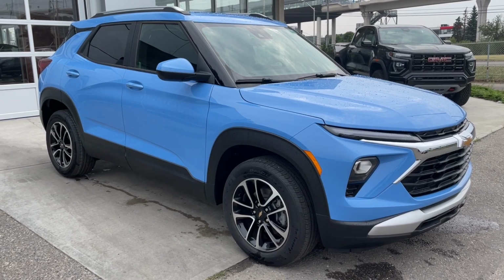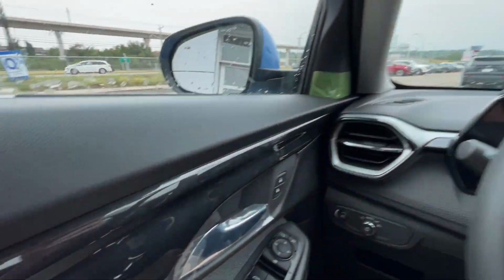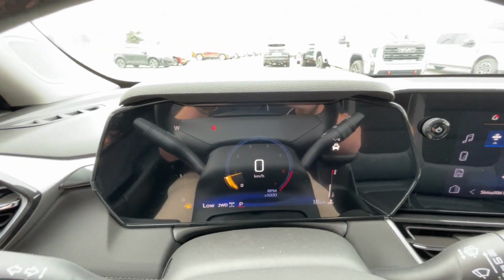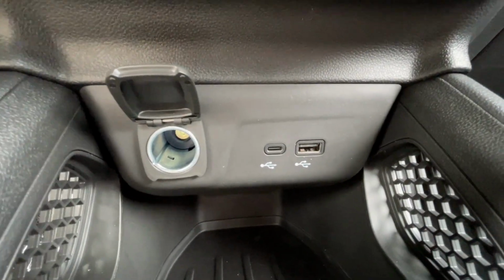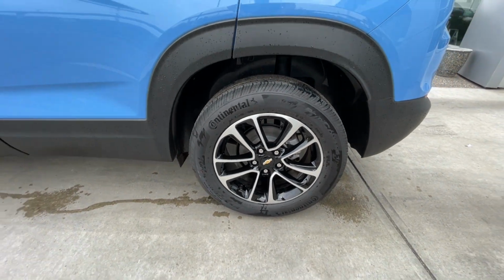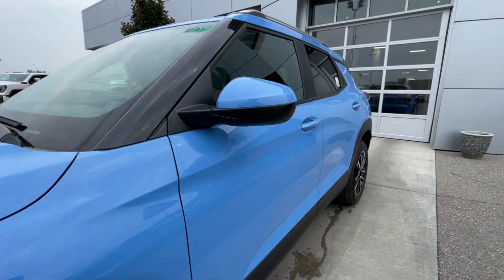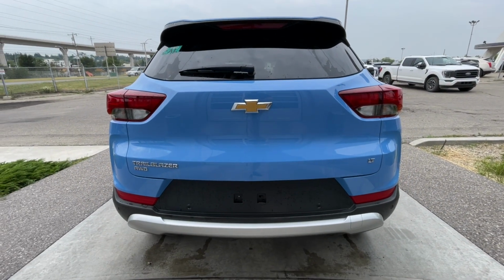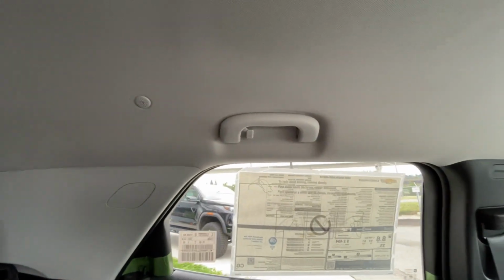Light Blue 2024 Chevrolet Trailblazer LT Review Calgary AB - Wolfe Calgary | 79128068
2024 Chevrolet Trailblazer LT: Dive into Adventure in Fountain Blue
The 2024 Chevrolet Trailblazer LT injects a splash of personality into your everyday drive. Cloaked in a vibrant Fountain Blue exterior, this feature-rich SUV caters to the young professional or small family who craves both style and substance.

Fountain Blue Fun:  The eye-catching Fountain Blue paintwork makes a bold statement, turning heads wherever you go. Standard LED headlights and taillights ensure exceptional visibility during any weather condition, while heated exterior mirrors provide a clear view even in the harshest conditions. The 17-inch high gloss black machined aluminum wheels add a touch of modern flair that complements the Fountain Blue beautifully. Integrated roof rails offer additional functionality for carrying extra cargo with ease.

Tech-Savvy Comfort Inside: Step inside the meticulously crafted Jet Black interior, and discover a driver-focused environment designed for both comfort and connectivity. Heated seats throughout the cabin keep you cozy on chilly days, while a heated steering wheel provides a confident grip on every journey. Modern technology is at your fingertips with a user-friendly 11-inch touchscreen infotainment system to keep you connected and entertained on the go. A crisp 8-inch driver information center puts all the data you need right at your fingertips.

Small But Mighty: Don't be fooled by the Trailblazer's efficient size. Under the hood, the energetic 1.3L Turbocharged 3-cylinder engine delivers an impressive balance of power and efficiency. This sprightly powertrain allows you to navigate city streets with agility and cruise down highways comfortably, all while keeping fuel costs in check. The 9-speed automatic transmission ensures smooth gear changes for a relaxing driving experience.

Safety Always First: The 2024 Trailblazer LT prioritizes safety with a comprehensive suite of driver-assistance features to give you peace of mind on every drive. Forward Collision Alert with Front Pedestrian Braking helps prevent or mitigate potential accidents involving vehicles or pedestrians in your path. Lane Keep Assist keeps you centered in your lane, and the Following Distance Indicator ensures a safe buffer between you and the car ahead.

The 2024 Chevrolet Trailblazer LT in Fountain Blue with a Jet Black interior is the ideal choice for those seeking an SUV that's both stylish and functional. It's perfect for running errands around town, exploring on weekend getaways, or embarking on exciting adventures, all at a budget-friendly price. With its bold design, user-friendly technology, and comprehensive safety features, the Trailblazer LT elevates your everyday driving experience.